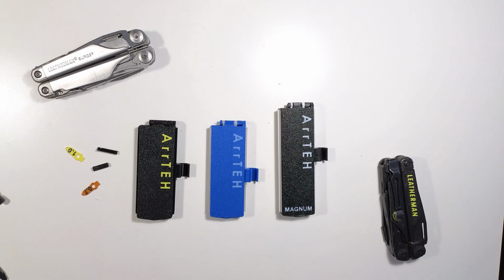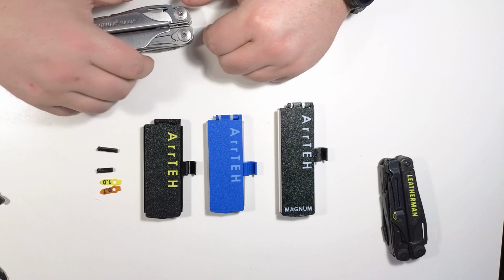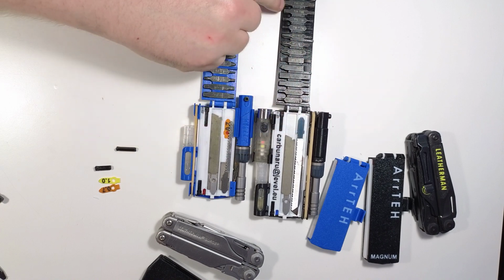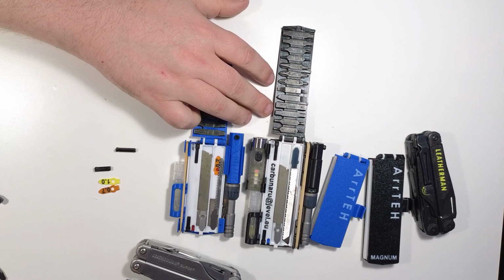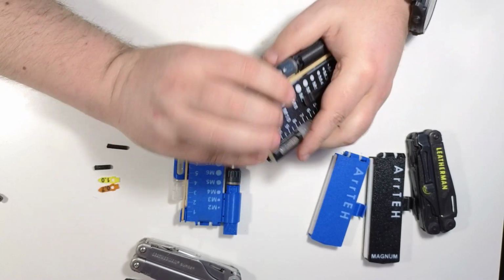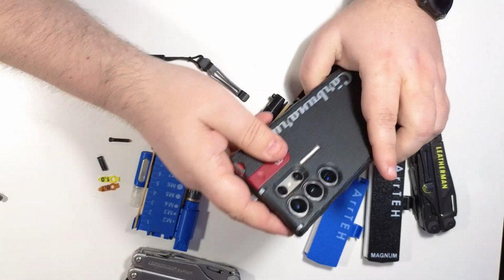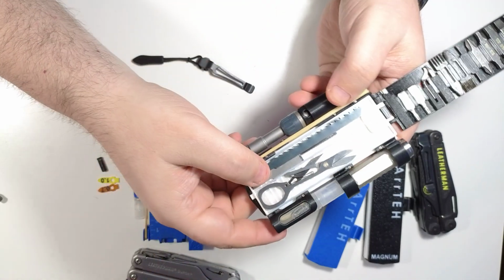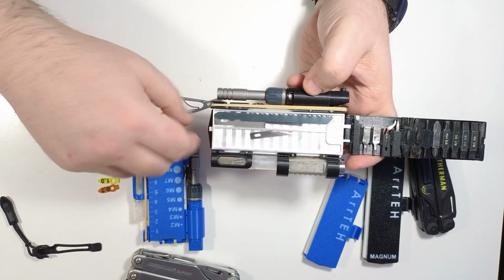Magnum version of the COMPANION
As requested and promised Here is a description of the Magnum version of the companion compared wit the norma version of the companion